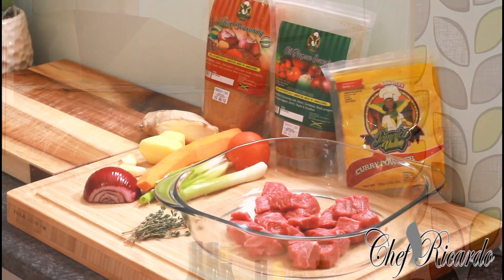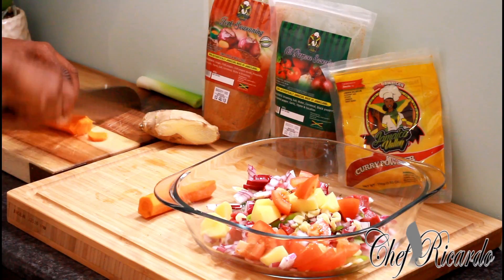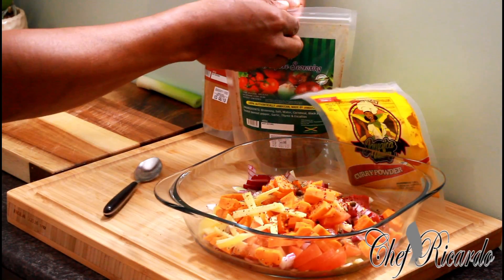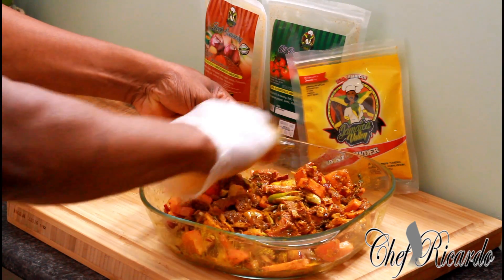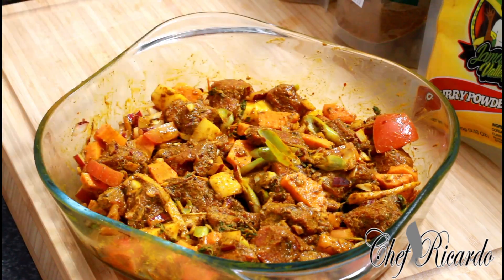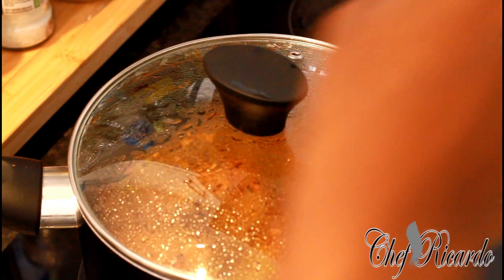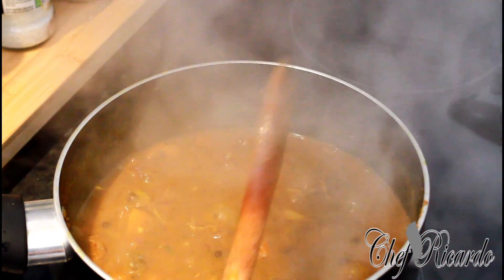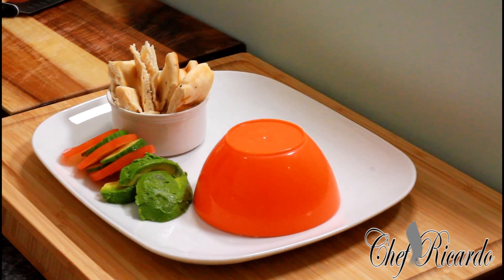Jamaica Beef Curry With Rice | Recipes By Chef Ricardo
Jamaica Beef Curry With Rice